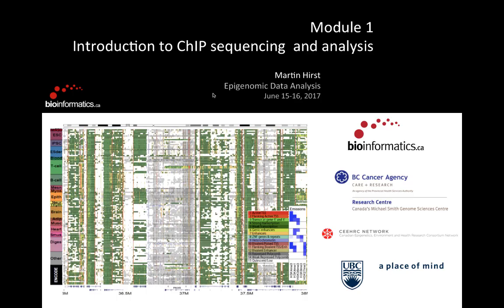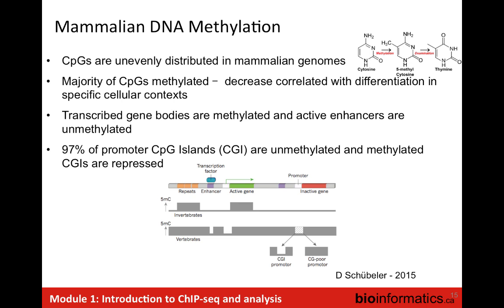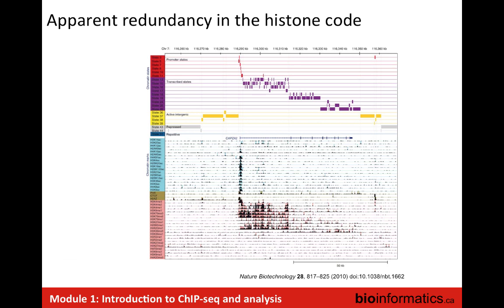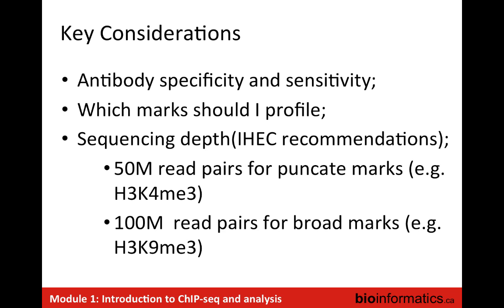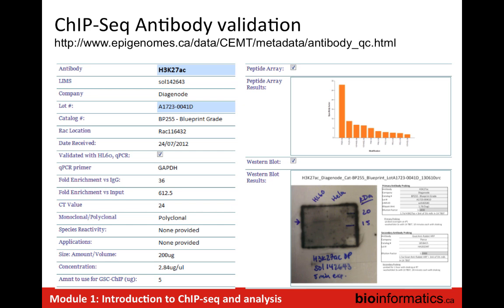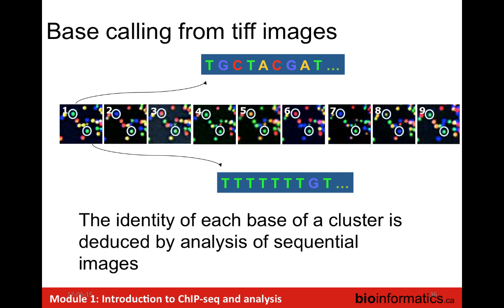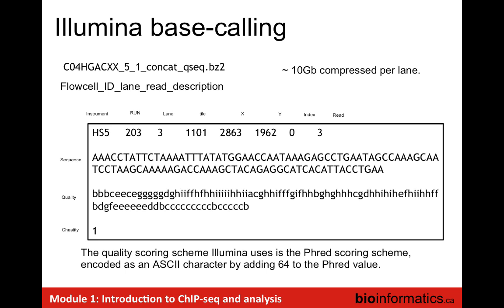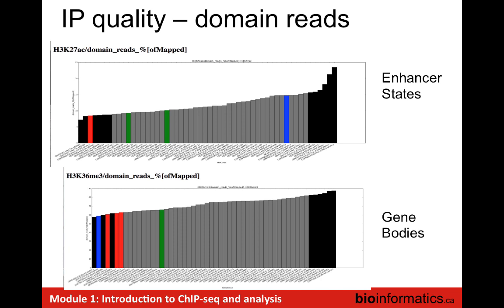Introduction to ChIP Sequencing and Analysis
This is first module of the Epigenomic Data Analysis 2017 workshop hosted by the Canadian Bioinformatics Workshops.  This session is by Martin Hirst from the University of British Columbia.